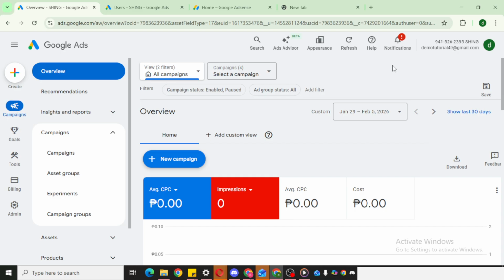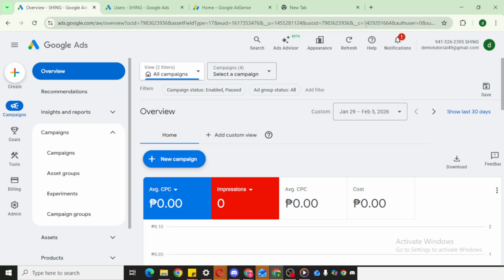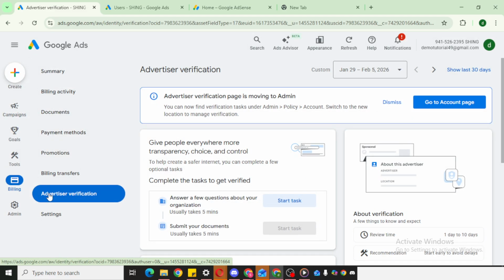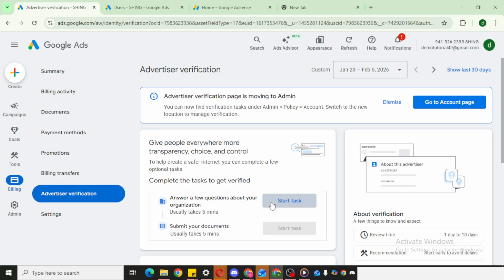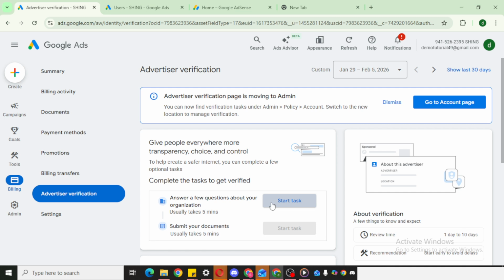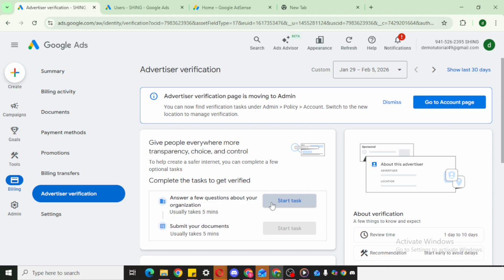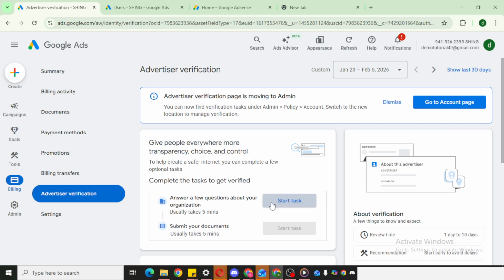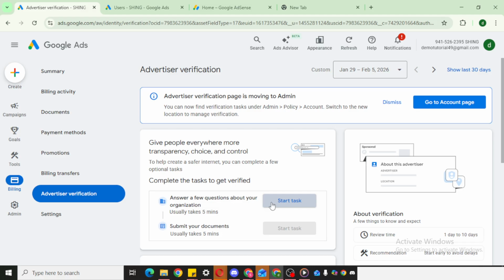How to verify Google Ads account (full guide 2026)